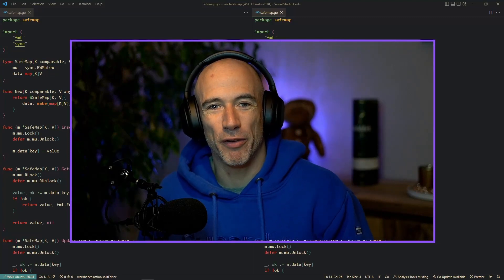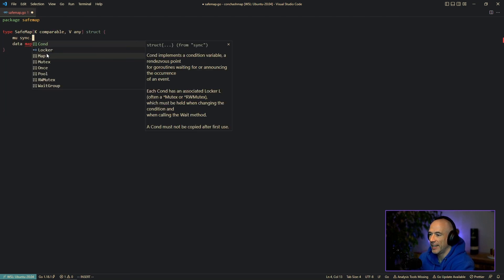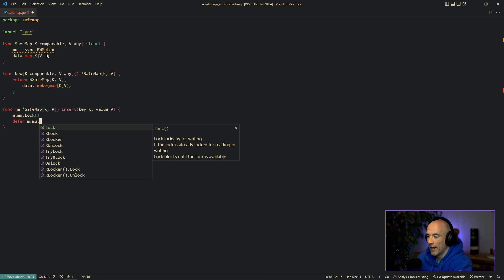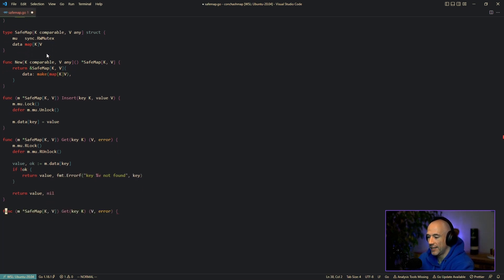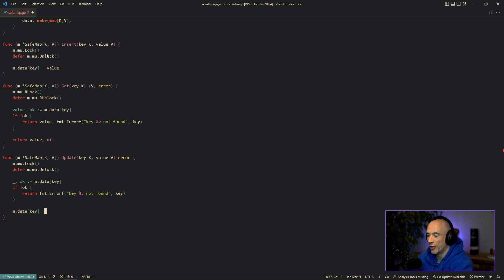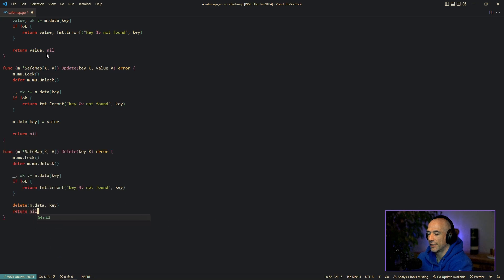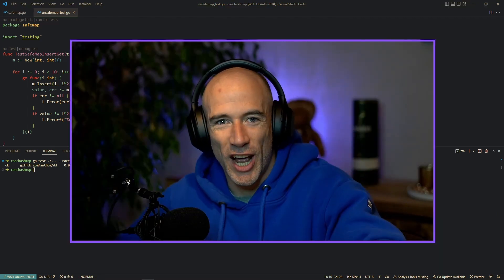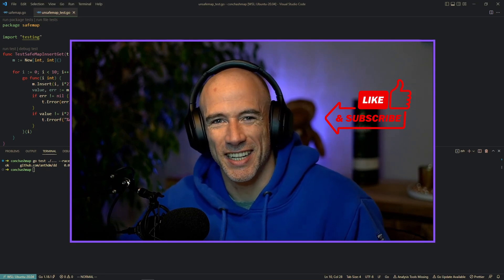Golang Data Structures For Beginners - Generic SafeMap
In this Golang tutorial, I will teach you how to make a generic concurrent safe map data structure. The standard map in Golang is not safe for concurrent use. We will use Golang generics to implement our own concurrent safe hash map.

📢 I am also building a Discord community! Feel free to join if you are willing to learn about distributed systems, blockchain, web3, Defi, and quantitative trading. Or just hang out and chat.